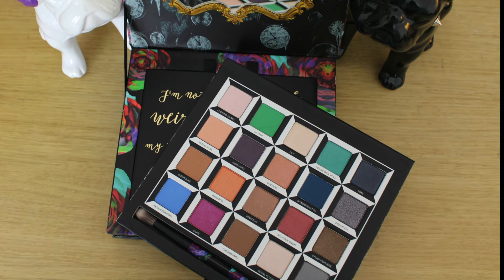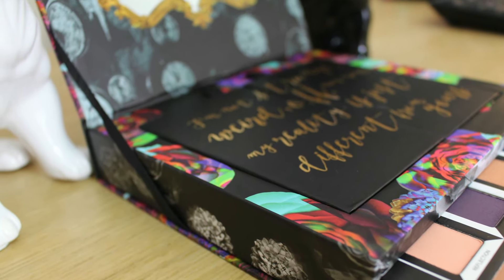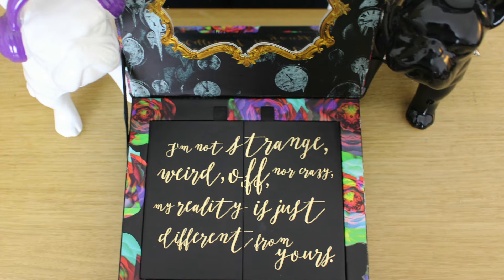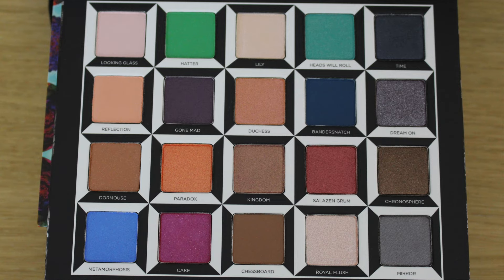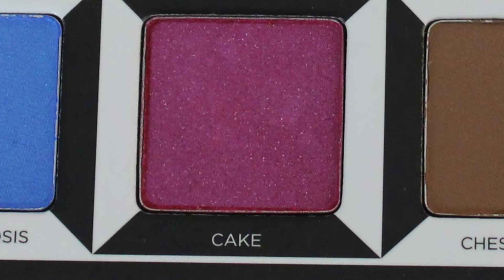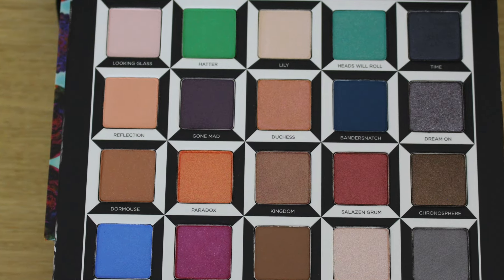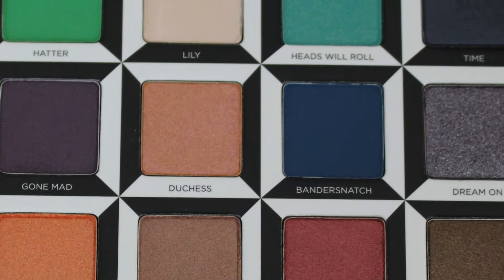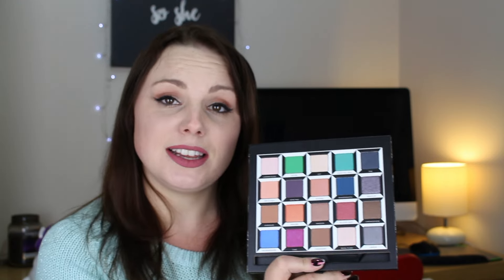UD Through The Looking Glass Eye Shadow Palette | First Impressions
Here is a look at the Urban Decay Alice in Wonderland through the looking glass palette. I loooove this so much find out why.

*I am not associated with any of the brands used all products were purchased with my husbands money :D